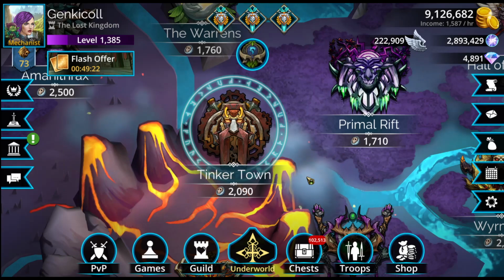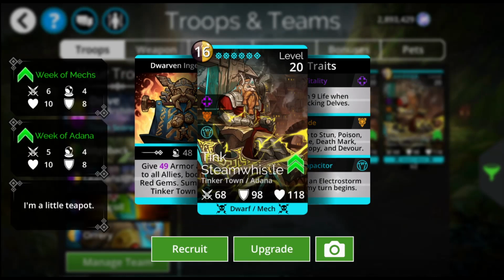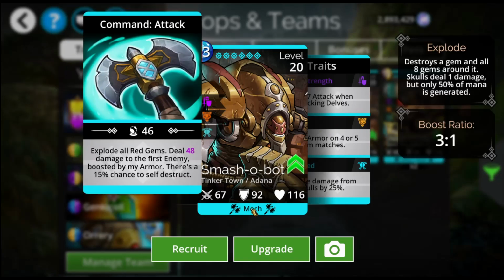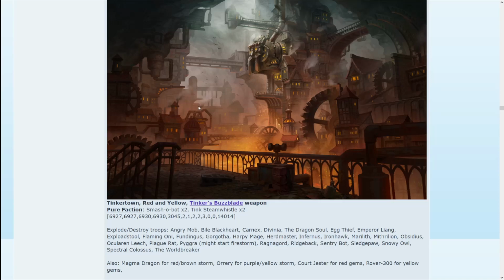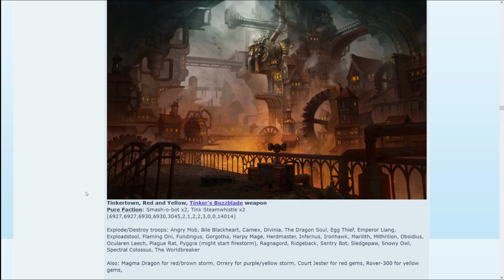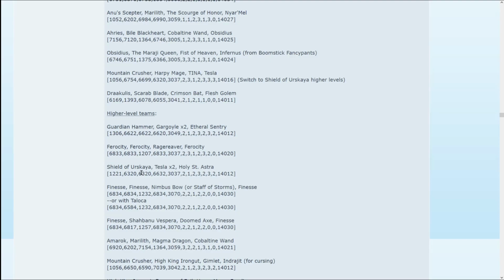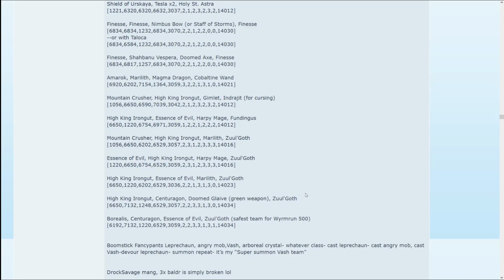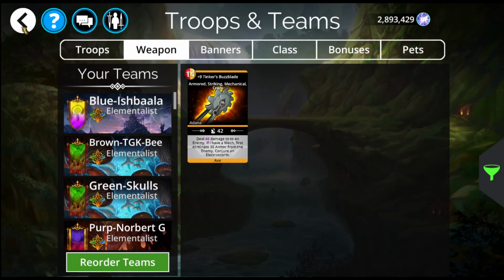Gems of War - Teams and Info for Tinker Town Faction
Tinkertown, Red and Yellow, Tinker's Buzzbladeweapon

Pure Faction: Smash-o-bot x2, Tink Steamwhistle x2
[6927,6927,6930,6930,3045,2,1,2,2,3,0,0,14014]

**FASTEST team for 20-500 (with potions):
Shield of Urskaya, Marilith, Tesla x2
[1221,6202,6320,6320,3059,2,1,3,3,1,0,0,14015]

No Legendaries:

Mountain Crusher, Terraxis, Atlanta, Marilith
[1056,6123,6085,6202,3068,2,3,1,2,3,3,3,14016]

Mountain Crusher, Penglong, Enchantress, Exploadstool
[1056,6417,6324,6758,3023,2,2,3,3,1,3,0,14034]

Mountain Crusher, Volthrenax, Flame Cannon, Exploadstool
[1056,6767,6007,6758,3051,2,2,3,3,1,3,0,14034]

Black Manacles, Herdmaster, Darkborn Warlock, Orrery
[1129,6019,7123,6939,3055,1,3,3,1,2,1,0,14005]

Quick-delve teams:

Mountain Crusher, Vanya Soulmourn, Medea, Marilith
[1056,6713,6578,6202,3068,1,3,3,1,1,0,0,14028]

Mountain Crusher, Harpy Mage, Queen Xochi, Taloca
[1056,6754,6755,6584,3030,2,2,1,3,1,2,0,14023]

Huanglong, The Dragon Soul, Tinseltail, Mace of Claws (or Mountain Crusher)
[7017,6236,6639,1281,3063,2,1,2,1,1,0,0,14014]

Mountain Crusher, Harpy Mage, Phoenicia, Tink Steamwhistle
[1056,6754,6649,6930,3030,2,2,1,3,1,2,0,14023]

Gorgotha, Harpy Mage, Phoenicia, Arboreal Crystal
[6075,6754,6649,1354,3030,2,3,1,3,2,3,3,14016]

Gorgotha, Life and Death, Arachnaean Weaver, Crimson Bat
[6075,1252,6555,6078,3061,1,3,3,1,1,0,0,14028]

Artema, Herdmaster, Astral Mother, Wild Cleaver
[6358,6019,7058,1402,3009,2,3,1,1,0,0,0,14010]

Glaive of Many Goats, Luna, Pan, Starflower
[1289,6659,6976,6732,3023,3,1,2,2,3,0,0,14013]
--or with Lapina Explorer
[1289,6659,6732,6731,3023,3,1,2,2,3,0,0,14013]

Fist of Heaven, Lamashtu, Elemaugrim, Orrery
[1375,6771,6364,6939,3005,1,2,3,3,1,1,0,14025]

The Maraji Queen, Mistralus (any Elemental troop), Exploadstool, Arboreal Crystal
[6751,6870,6758,1354,3006,2,2,1,3,1,1,1,14034]

Anu's Scepter, Marilith, The Scourge of Honor, Nyar'Mel
[1052,6202,6984,6990,3059,1,1,2,3,1,3,0,14027]

Ahries, Bile Blackheart, Cobaltine Wand, Obsidius
[7156,7120,1364,6746,3005,1,2,3,3,1,1,0,14025]

Obsidius, The Maraji Queen, Fist of Heaven, Infernus (from Boomstick Fancypants)
[6746,6751,1375,6366,3005,3,3,2,1,3,1,0,14024]

Mountain Crusher, Harpy Mage, TINA, Tesla
[1056,6754,6699,6320,3037,2,3,1,2,3,3,3,14016] (Switch to Shield of Urskaya higher levels)

Draakulis, Scarab Blade, Crimson Bat, Flesh Golem
[6169,1393,6078,6055,3041,2,1,2,1,1,0,0,14011]

Higher-level teams:

Guardian Hammer, Gargoyle x2, Etheral Sentry
[1306,6622,6622,6620,3049,2,1,2,3,2,3,2,14012]

Ferocity, Ferocity, Ragereaver, Ferocity
[6833,6833,1207,6833,3037,2,3,1,2,3,2,0,14020]

Shield of Urskaya, Tesla x2, Holy St. Astra
[1221,6320,6320,6632,3037,2,1,2,3,2,3,2,14012]

Finesse, Finesse, Nimbus Bow (or Staff of Storms), Finesse
[6834,6834,1232,6834,3070,2,2,1,2,2,0,0,14030]
--or with Taloca
[6834,6584,1232,6834,3070,2,2,1,2,2,0,0,14030]

Finesse, Shahbanu Vespera, Doomed Axe, Finesse
[6834,6817,1257,6834,3070,2,2,1,2,2,0,0,14030]

Amarok, Marilith, Magma Dragon, Cobaltine Wand
[6920,6202,7154,1364,3059,3,2,2,1,3,1,0,14021]

Mountain Crusher, High King Irongut, Gimlet, Indrajit (for cursing)
[1056,6650,6590,7039,3042,2,1,2,3,2,3,2,14012]

High King Irongut, Essence of Evil, Harpy Mage, Fundingus
[6650,1220,6754,6971,3059,1,2,2,1,2,2,2,14012]

Mountain Crusher, High King Irongut, Marilith, Zuul'Goth
[1056,6650,6202,6529,3057,2,3,1,2,3,3,3,14016]

Essence of Evil, High King Irongut, Harpy Mage, Zuul'Goth
[1220,6650,6754,6529,3059,2,3,1,2,3,3,3,14016]

High King Irongut, Essence of Evil, Marilith, Zuul'Goth
[6650,1220,6202,6529,3036,2,2,1,3,1,3,0,14023]

High King Irongut, Centuragon, Doomed Glaive (green weapon), Zuul'Goth
[6650,7132,1248,6529,3057,2,2,3,3,1,3,0,14034]

Borealis, Centuragon, Essence of Evil, Zuul'Goth (safest team for Wyrmrun 500)
[6192,7132,1220,6529,3059,2,2,3,3,1,3,1,14034]